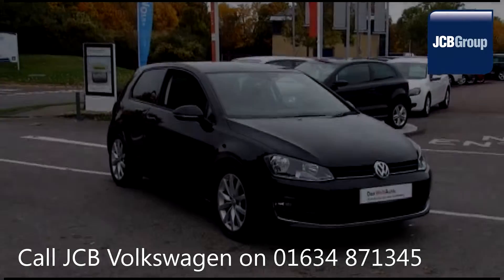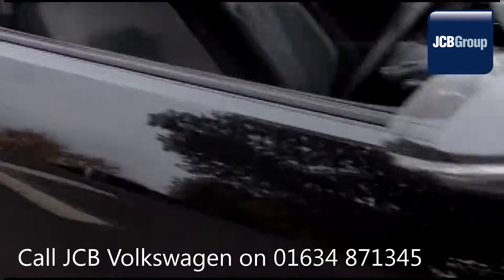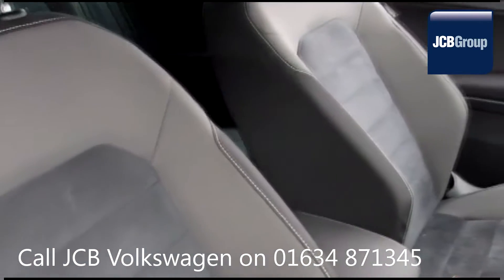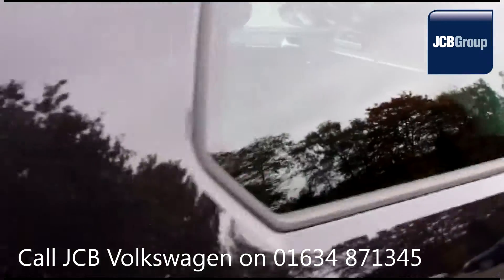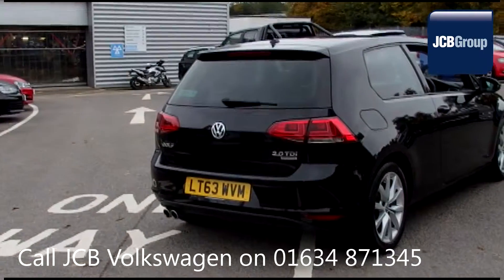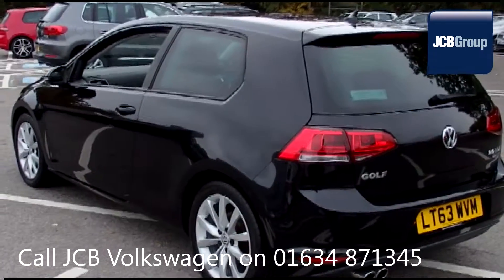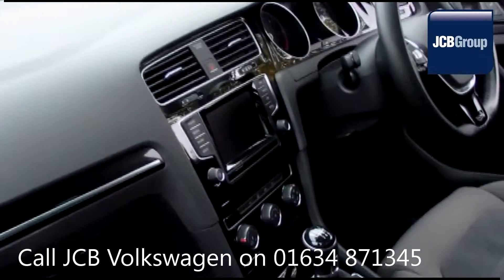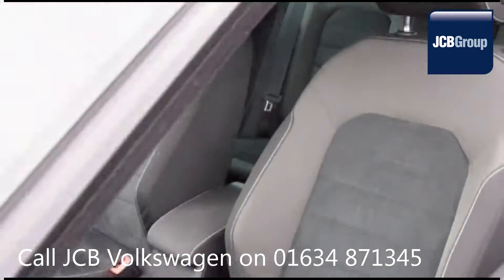lt63wvm Volkswagen Golf 2.0 TDI GT (150 PS) 2l JCB VW MEDWAY